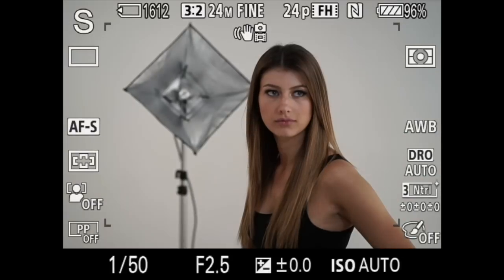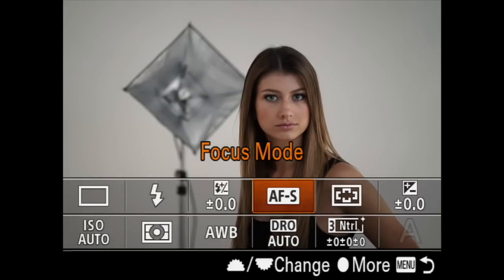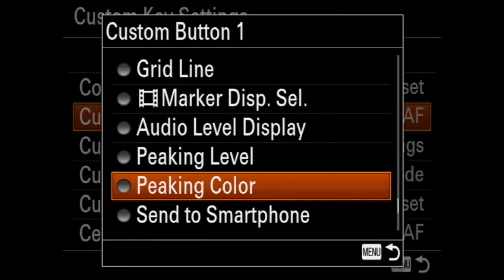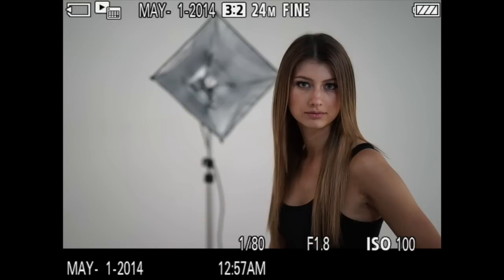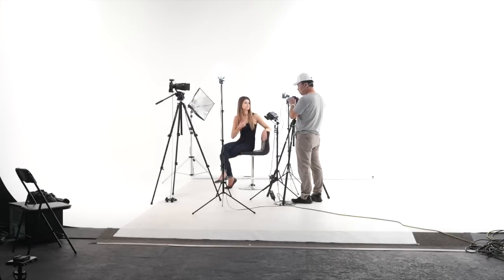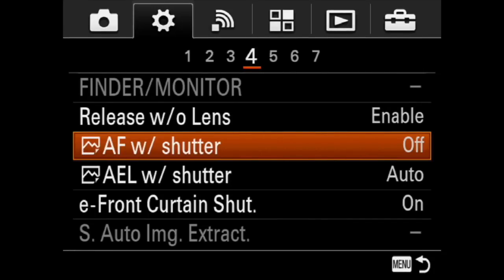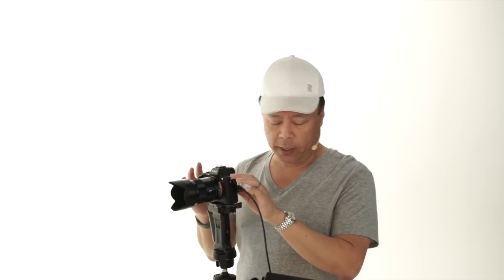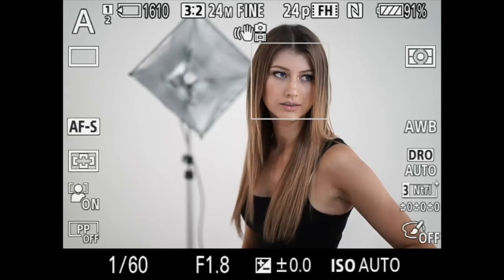Saving Custom Setup with Memory Recall With The Sony A7ii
In this video, Gary shows how you can optimize your Sony camera for Portrait Photography then how to save the features and custom button settings into Memory.

Gary also shares how to setup back-button focusing and how to enable the power Eye-Auto Focus feature.

For a more detailed video on the Sony A7ii camera check out Gary's Unleash The Power Of Your Sony A7ii series